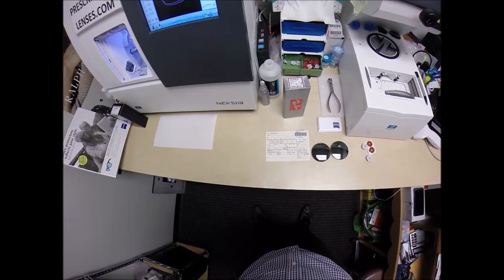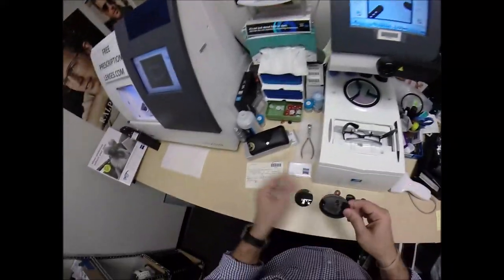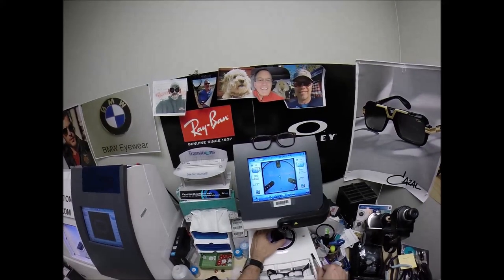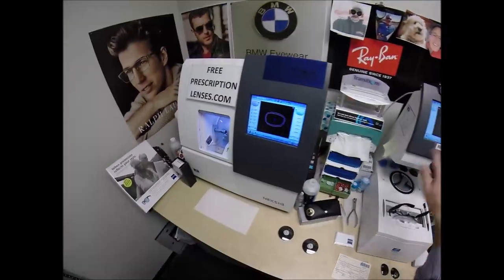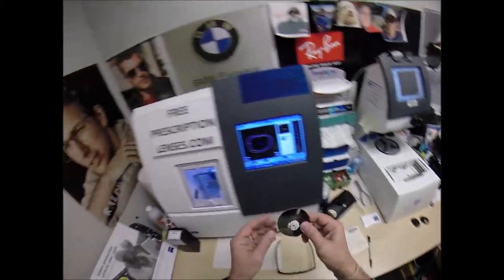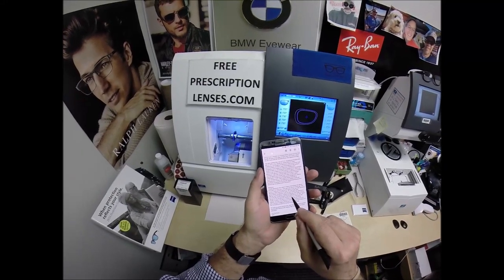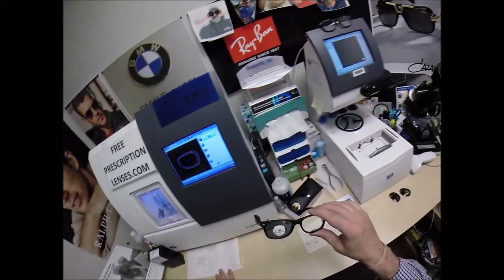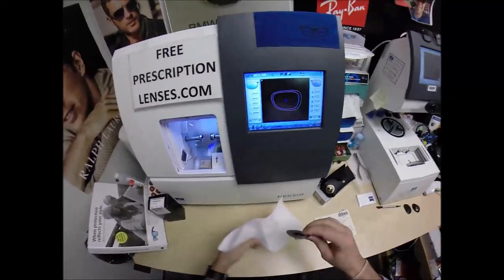Matthew's RayBan 2132 w Rx Polarized Grey Lenses w Zeiss Silver White Mirror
Watch as I cut unbreakable Rx Zeiss polarized grey lenses with the Silver White Mirror coating for Matthew's RayBan 2132 size 52 color 622 matte black rubber. The U.S. Air Force in Qatar is about to look moe bettah!